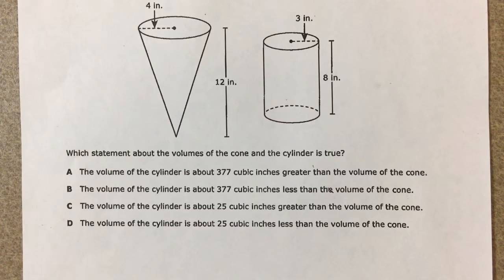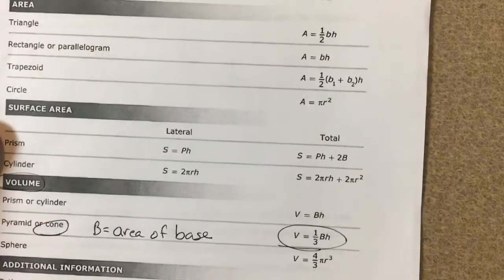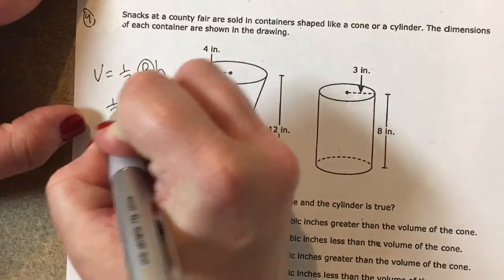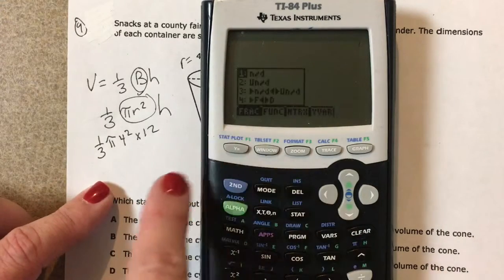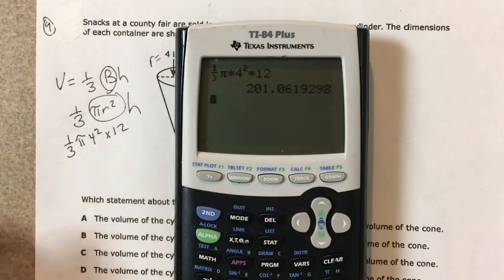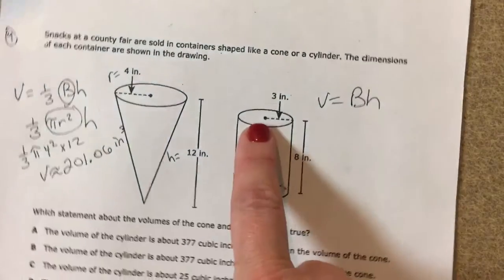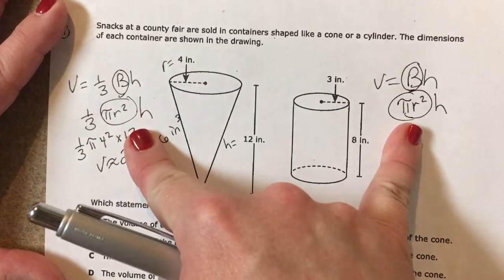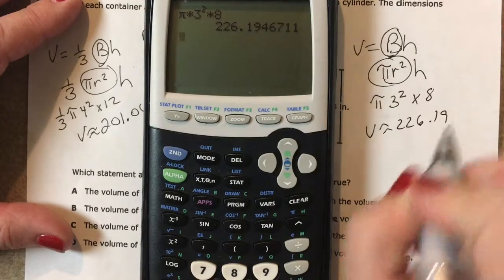9 Most Missed